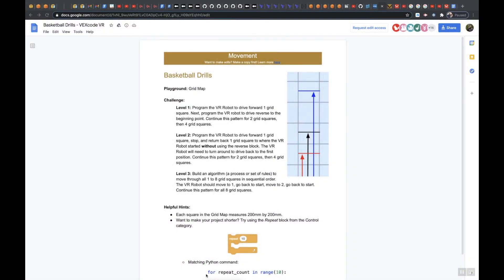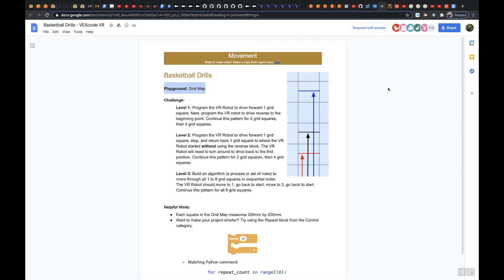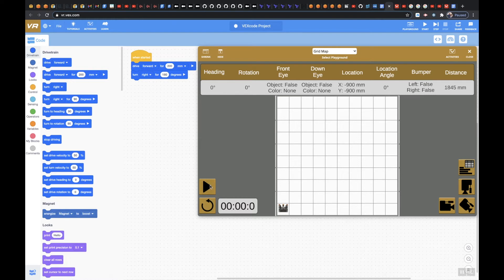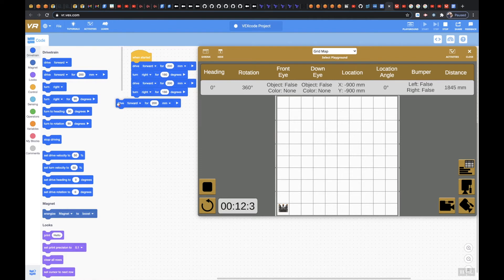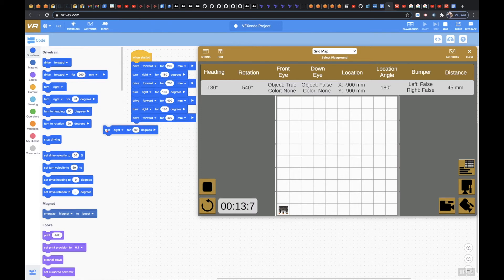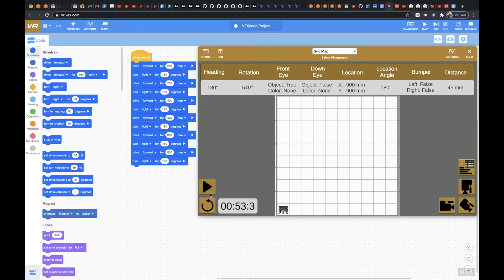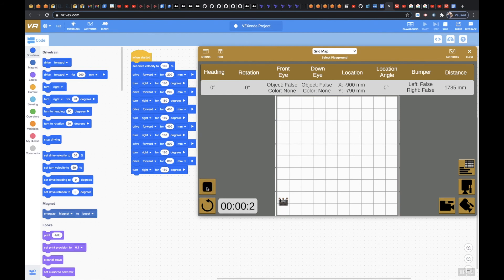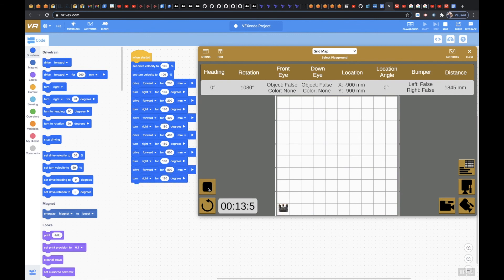VEXcode VR Basketball Drills Level 2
VEXcode VR Basketball Drills Level 2 Programming Challenge -